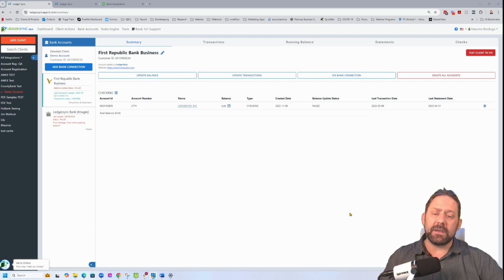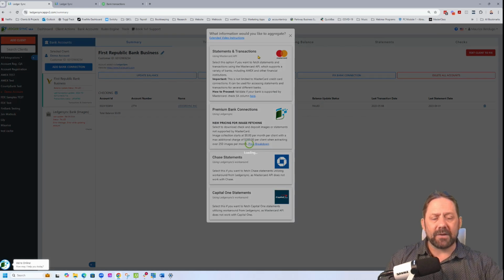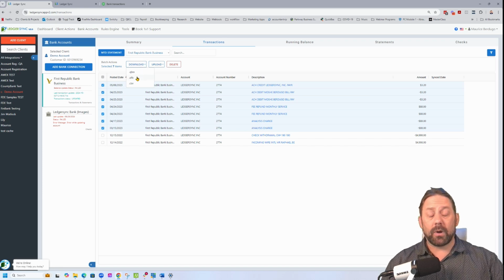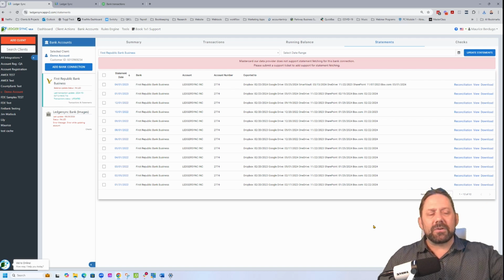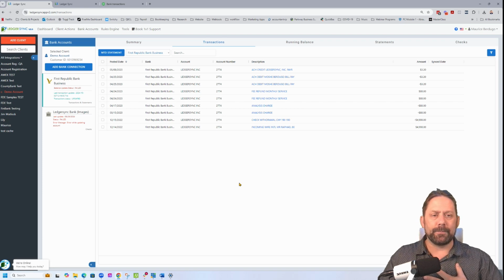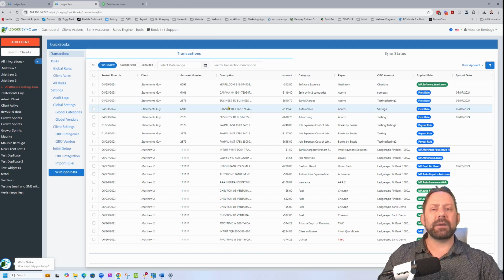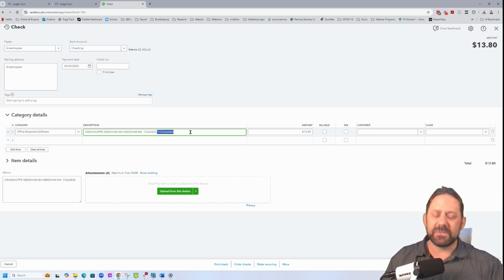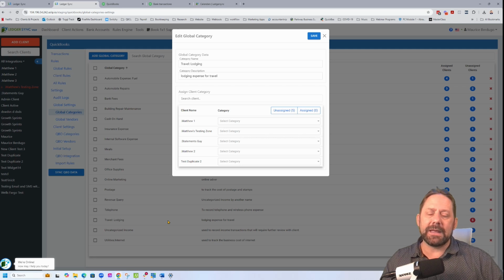Ledgersync Full Product Demo October 2024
Join us for a complete demonstration of Ledgersync.

Video Chapters:
0:00 - Intro
1:01 - Ledgersync Dashboard Explained
2:15 - Adding a new client *(IMPORTANT)*
4:29 - Adding your financial institutions via Mastercard
5:50 - Ledgersync Premium Bank Connections
7:35 - What to expect after making your connection

*WORKING WITH YOUR DATA*
8:39 - Working with the Transaction Table and Downloading Transactions
*10:15 - Client Communication Center - Maintaining your Connections*
12:25 - Month To Date Statements (Great for Credit Cards)
13:07 - Statements: downloading, viewing, & reconciliation options
15:28 - Check and Deposit Images

*ADDITIONAL FREE TOOLS*
16:40 - Employee Access
18:08 - Internal Document Storage
18:45 - Cloud Storage Integrations
20:47 - PDF Converter with OCR technology

*GLOBAL RULES ENGINE*
21:10 - Introduction to Global Rules Engine
22:00 - The Transaction Table explained
24:10 - Creating Exclude Rules to avoid duplicates from other apps
25:25 - Syncing transactions into QuickBooks Online
27:00 - Removing synced transactions
28:15 - Sync Status Tab and Failed Transactions
29:19 - Global Categories Explained *(IMPORTANT)*
30:50 - Book a live demo and Conclusion